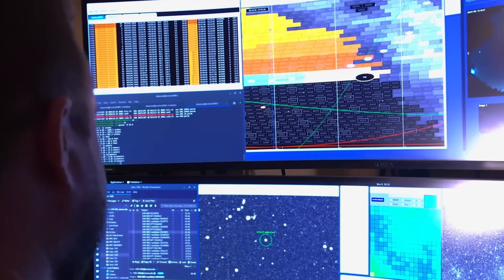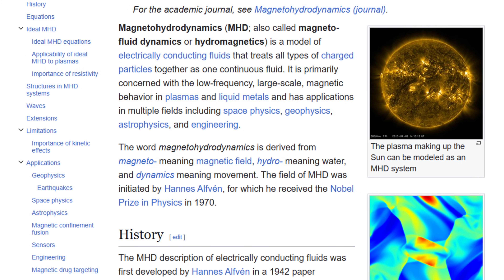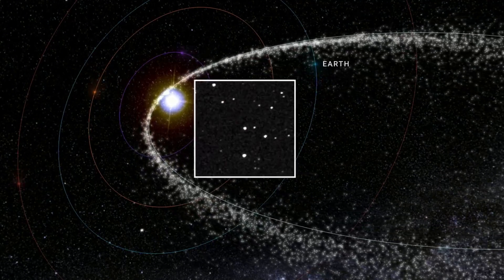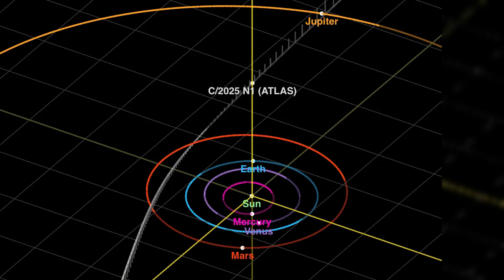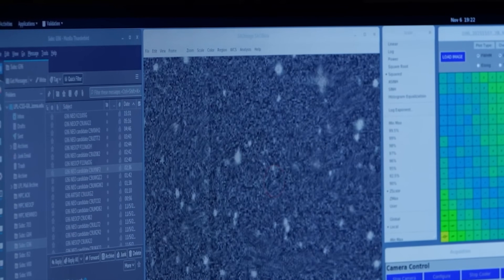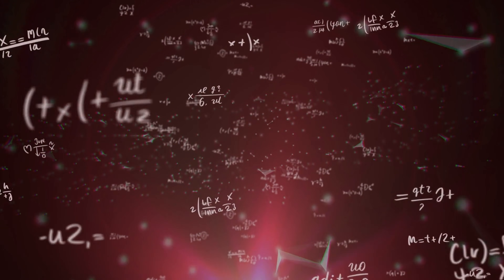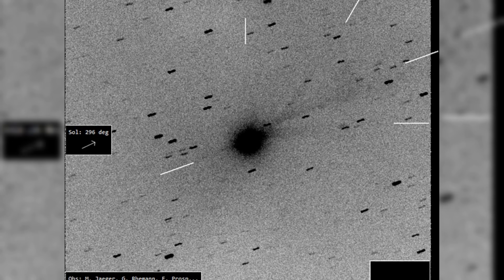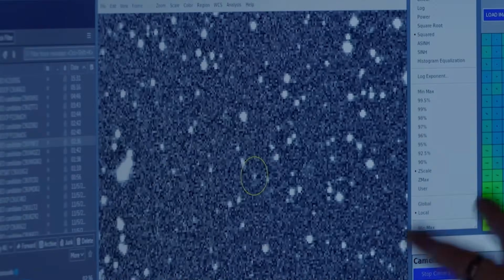3I/ATLAS UPDATE: It's Now Emitting Radiating Beams - Sudden Energy Spikes Detected!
While the mainstream media calls it a "natural comet," independent researchers and whistleblowers are pointing to a shocking new development: RADIATING BEAMS. These aren't just dust jets—these are highly collimated, narrow-band energy emissions directed with mathematical precision.